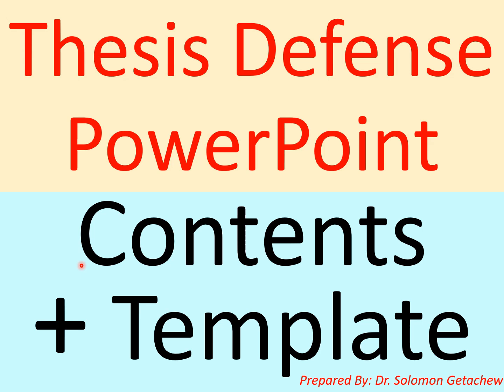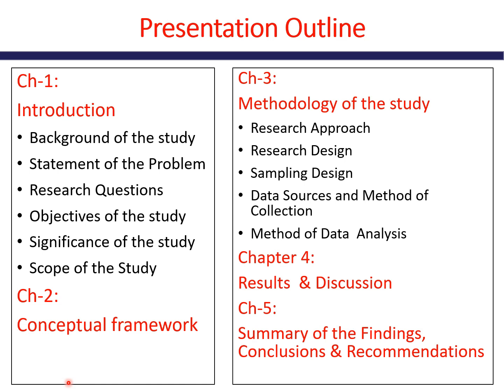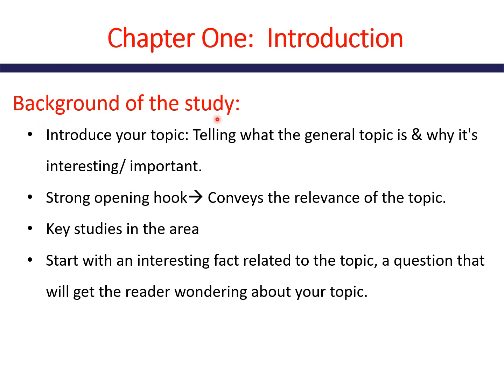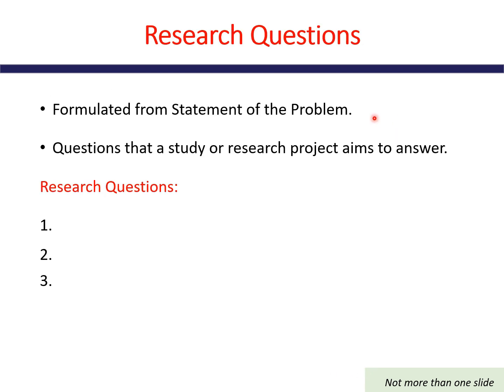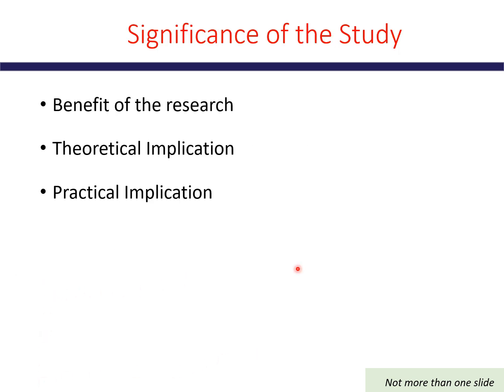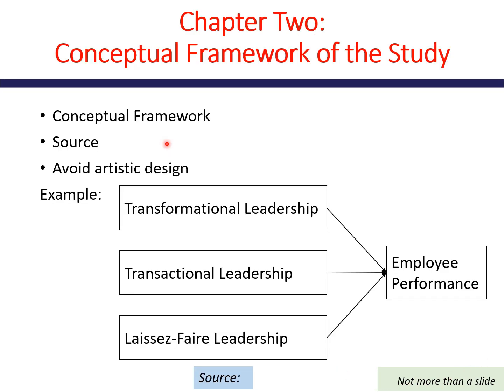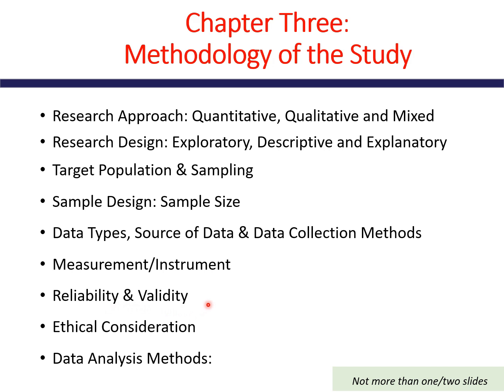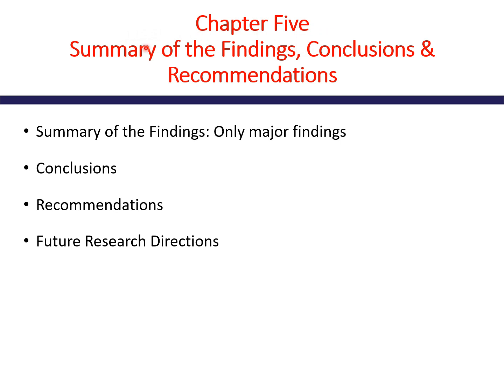Thesis Defense PowerPoint Presentation Contents and Free Template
In this lesson I have discussed the contents of PowerPoint Presentation for your thesis defense.
Ch-1:
Introduction
Background of the study
Statement of the Problem
Research Questions
Objectives of the study
Significance of the study
Scope of the Study
Ch-2:
Conceptual framework
Ch-3:
Methodology of the study
Research Approach
Research Design
Sampling Design
Data Sources and Method of Collection
Method of Data  Analysis
Chapter 4:
Results  & Discussion
Ch-5:
Summary of the Findings, Conclusions & Recommendations

Thesis/Dissertation Chapters